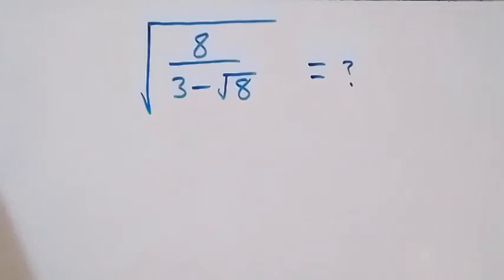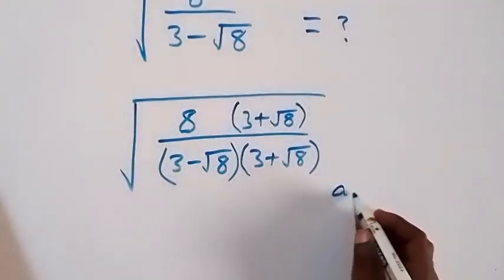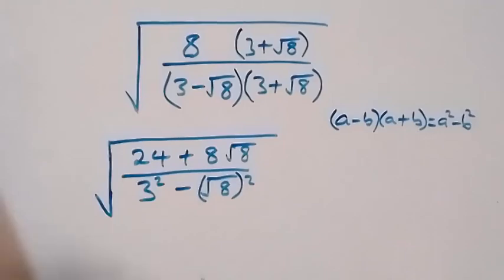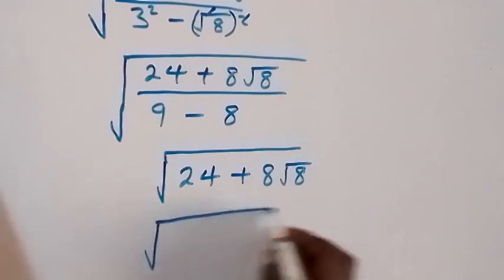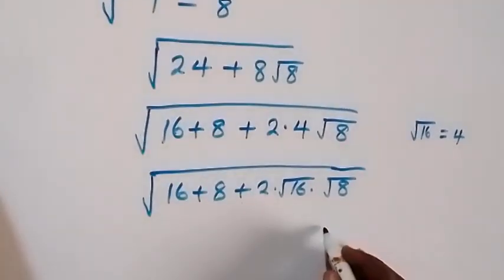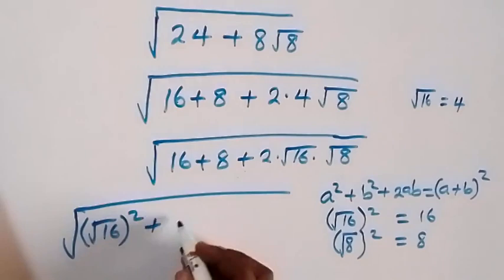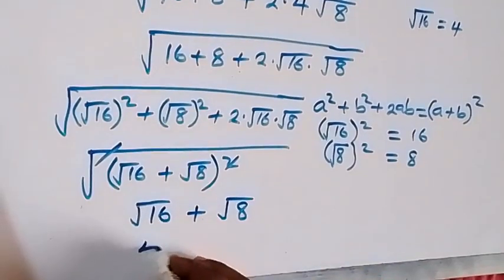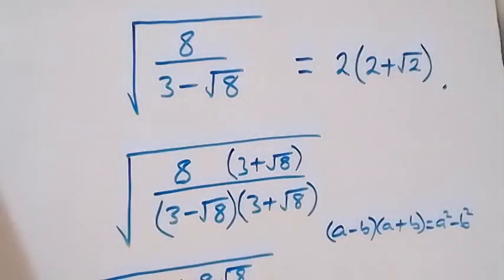Nice Square Root Simplification | How to solve!!